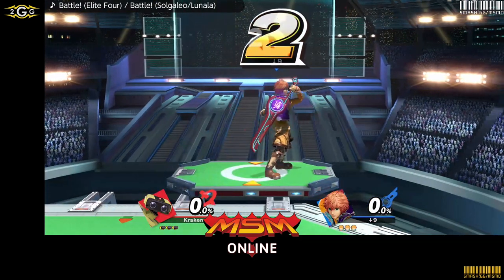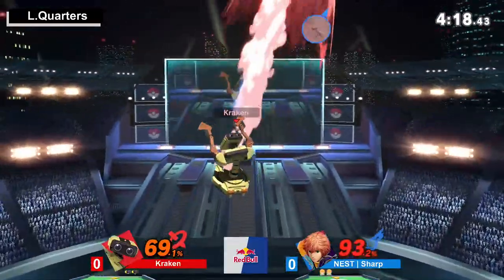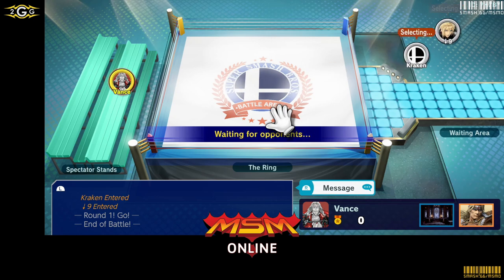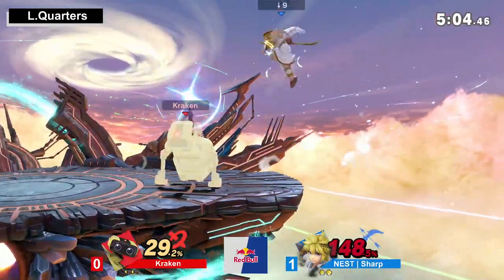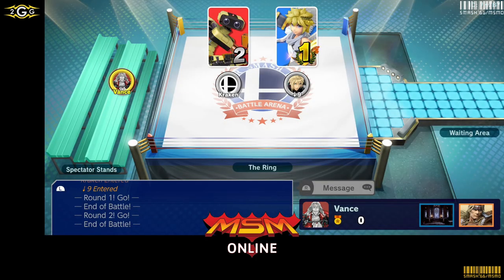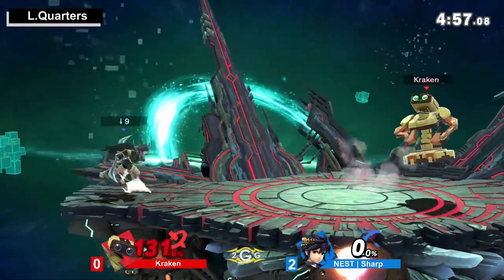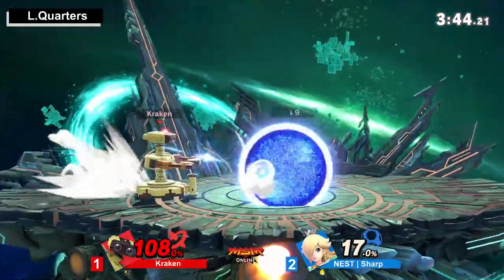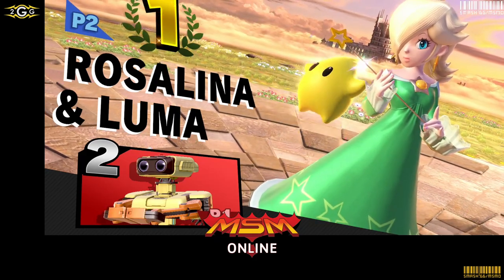MSM Online 25 - Kraken (R.O.B) Vs. NEST | Sharp (Random) Losers Quarters - Smash Ultimate